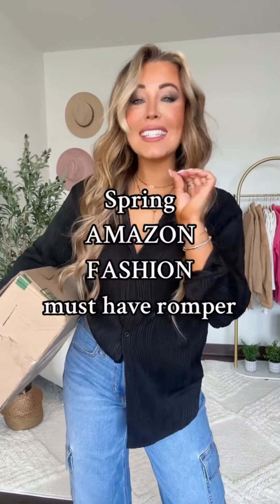OMG 🙈 TRANSPARENT TRY ON | SEE THROUGH BODYSUITS with MIRROR VIEW + CLOSE UP | natural curvy body